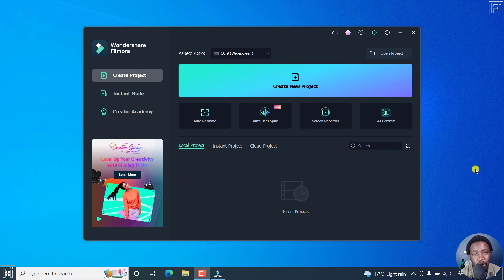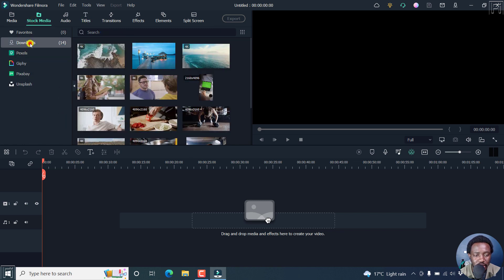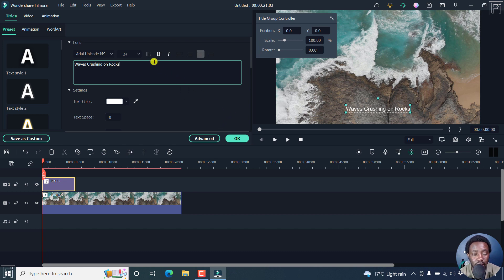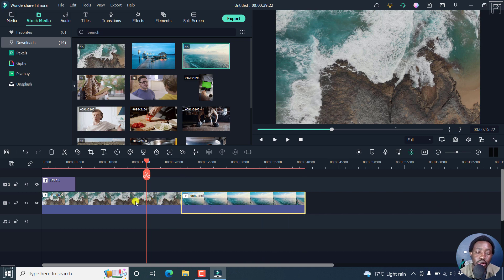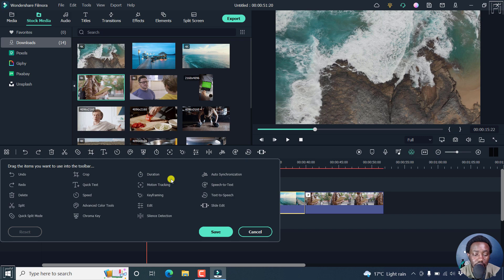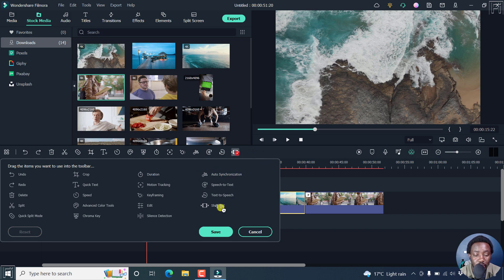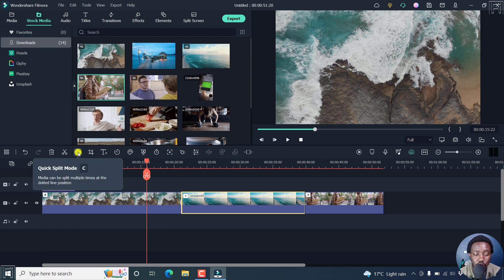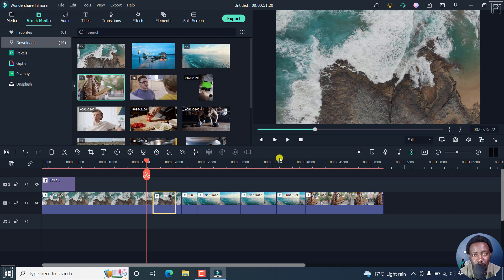Filmora 11.6.6 New Features | What's New in Filmora 11.6.6?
In this video, we'll look at the new features in Filmora 11.6.6. ✔ Get Filmora Now

00:00 - Filmora 11.6.6 Introduction
01:04 - Quick Text
02:11 - Enable Timeline Snapping
03:18 - Customize Timeline Toolbar
05:04 - Quick Split Mode Shortcuts